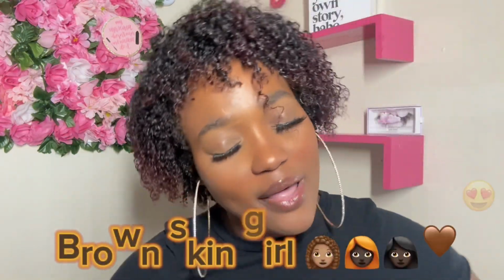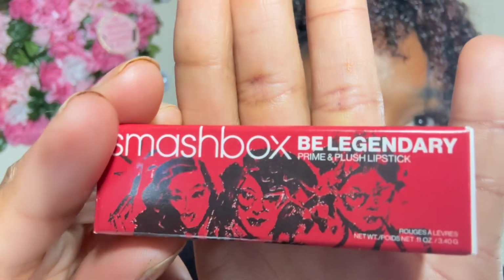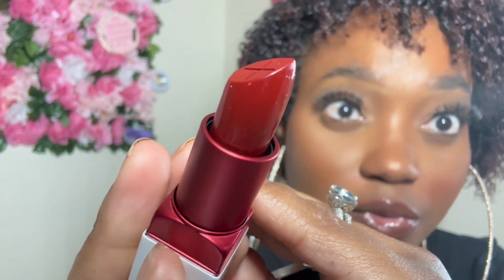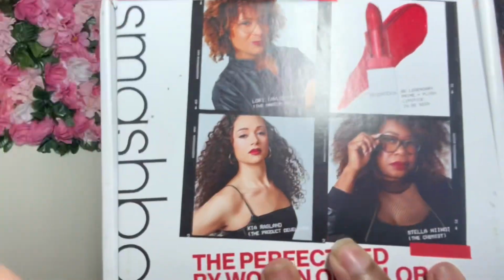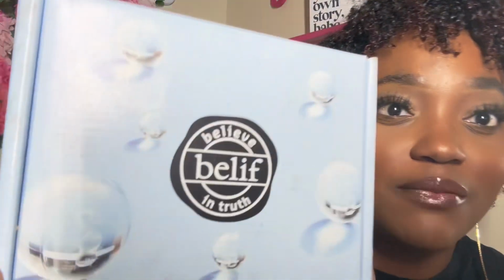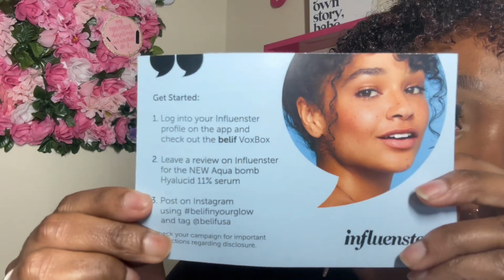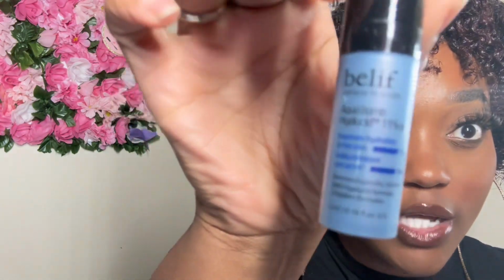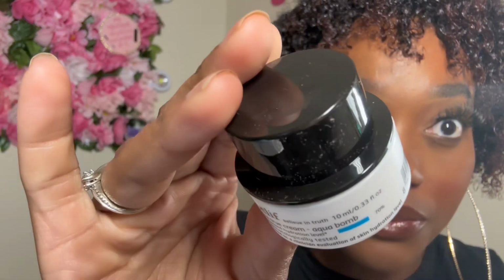Unboxing Free Products 🤎📦